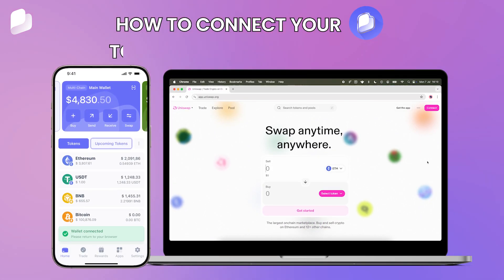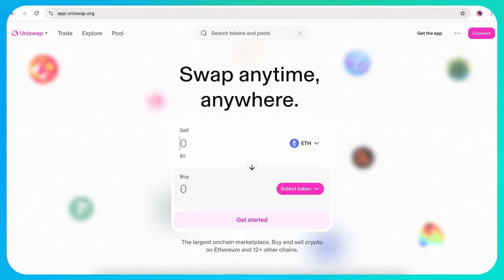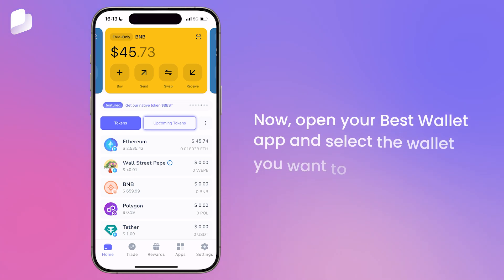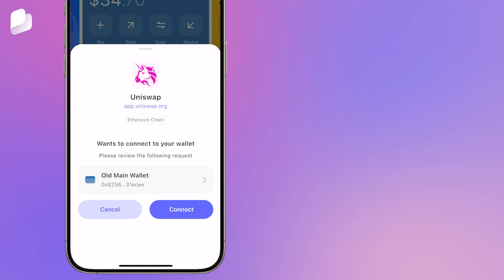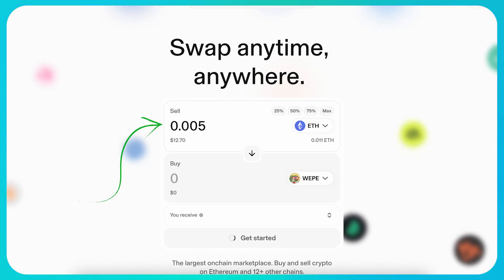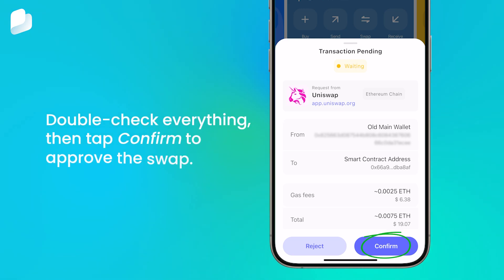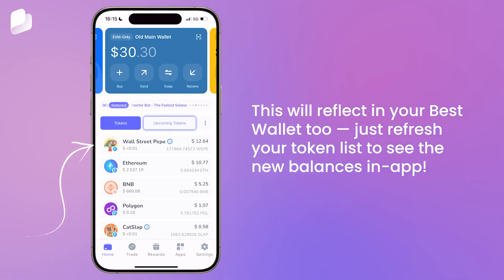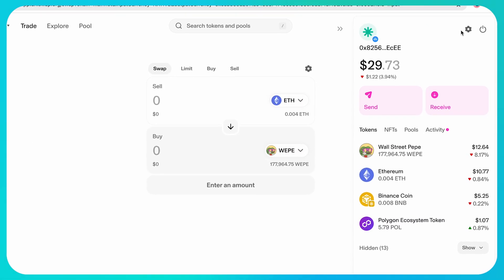How To Connect Your Wallet To Uniswap & Swap Tokens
Learn how to connect your Best Wallet to Uniswap in order to swap EVM tokens! Once connected, you can swap ETH, USDT, USDC, DAI, and thousands of other tokens, including launched upcoming tokens like SOLX & WEPE!

\\ This content is not intended or suitable for individuals residing in the UK //